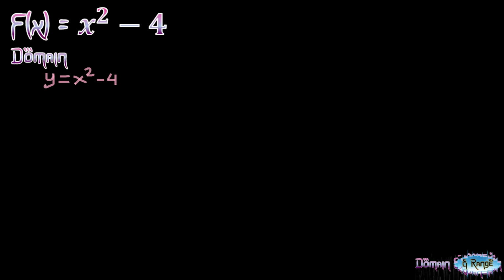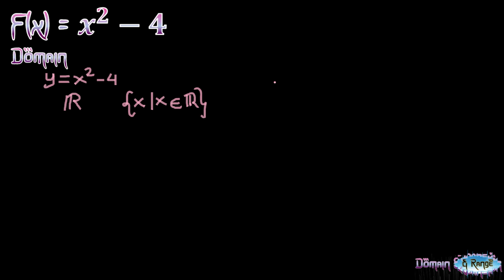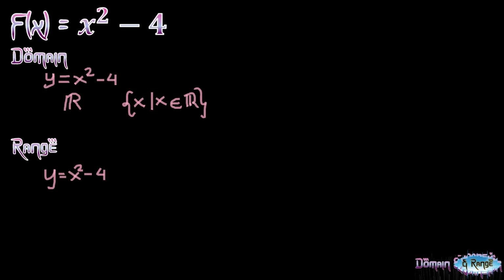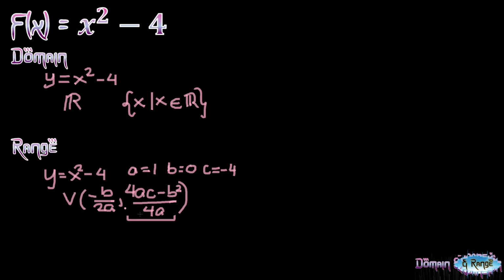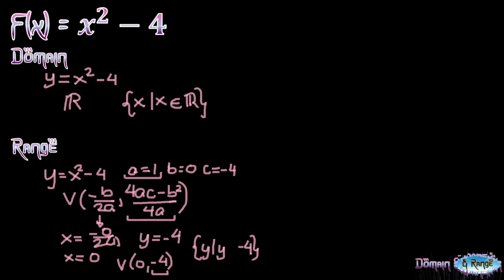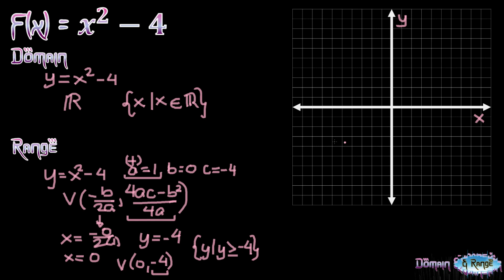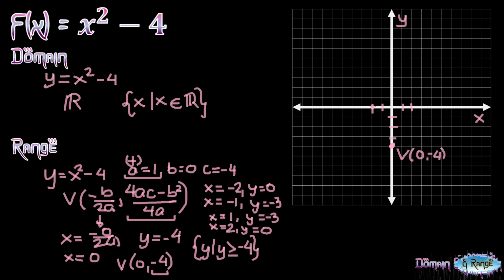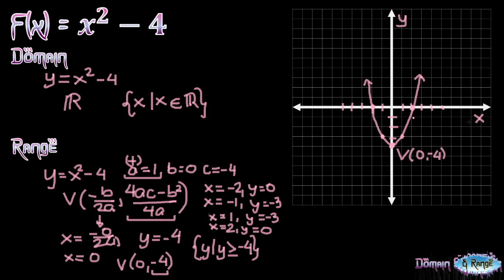Episode 5. Domain and Range of a Quadratic Function_1 |[Domain Expansion (& Range)]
Ryōiki Tenkai - Domain Expansion...(and Range)

Solving the Domain and Range of a Quadratic Function

This video details analysis and processes for identifying the correct Domain and Range of a given function. It also includes a short analysis given the graph of the function.

Credits to
1. MS PowerPoint for video production.
2. Camtasia 2019 for video editing.